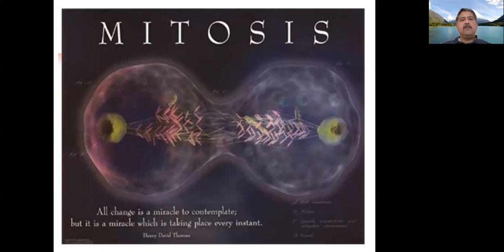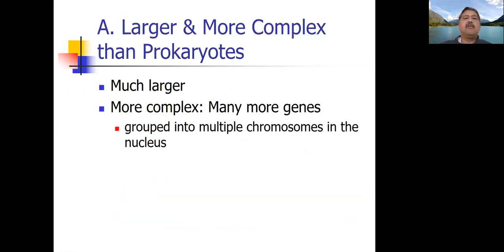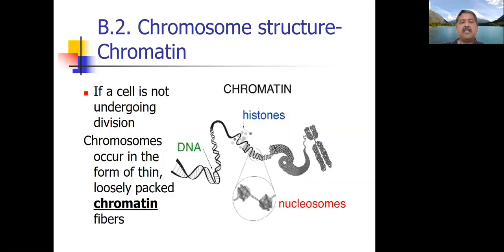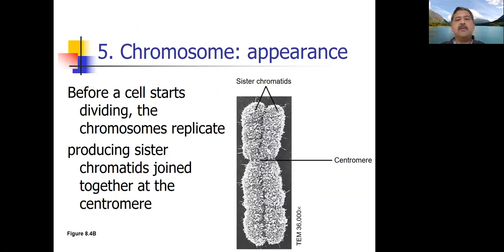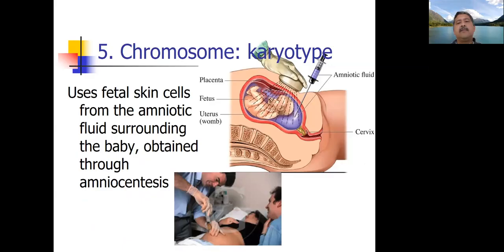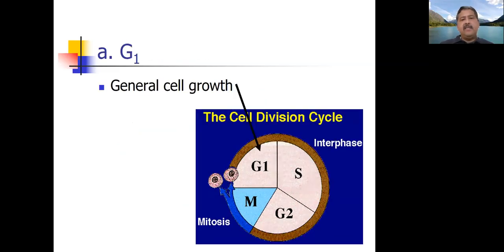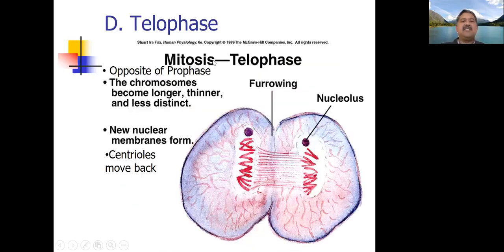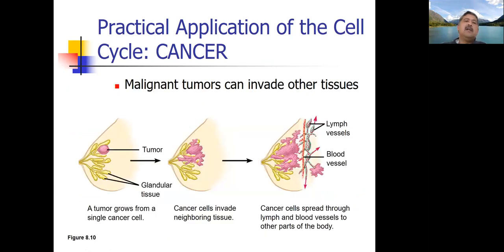Lecture Mitosis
Mr. Vallejo delivers his Mitosis PowerPoint. He explains how the study of cell division in prokaryotes helped us to understand cell division in eukaryotes. After some necessary definitions, including haploid/diploid and karyotype, Mr. Vallejo gives us an overview of the cell cycle. Then he gives us the essential characteristics of mitosis. He ends with a discussion of cytokinesis and the practical use of this information to study cancer.